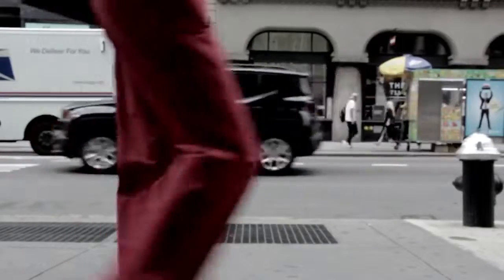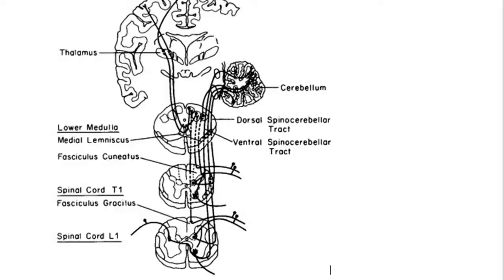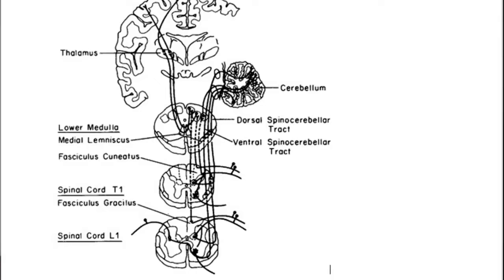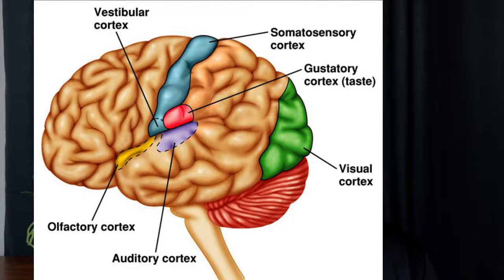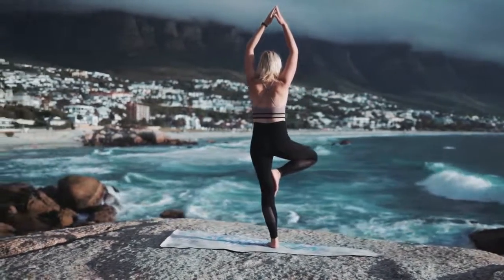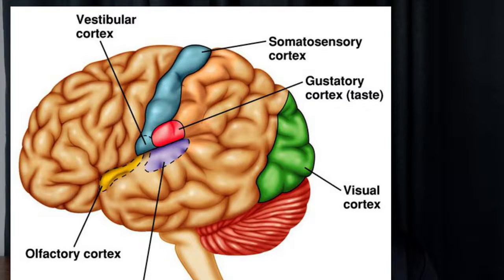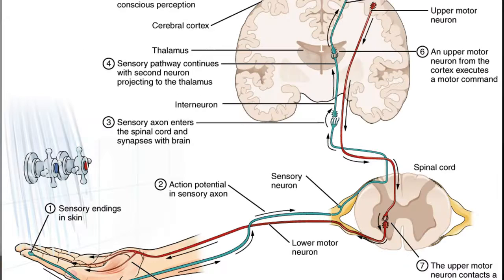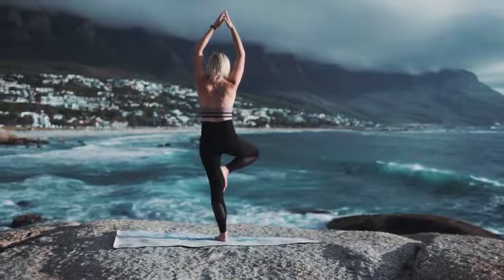Seniors : How can Proprioceptive Exercise Improve Balance?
Proprioceptive exercise can improve your balance and allow you to walk with more steadiness.